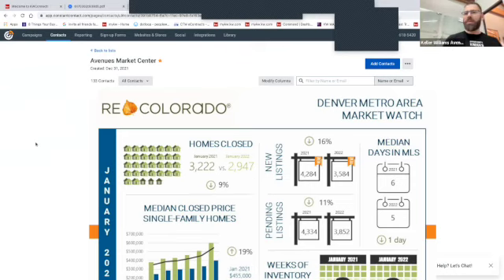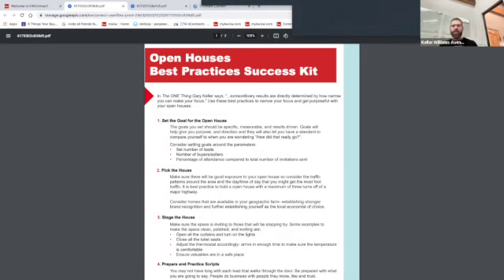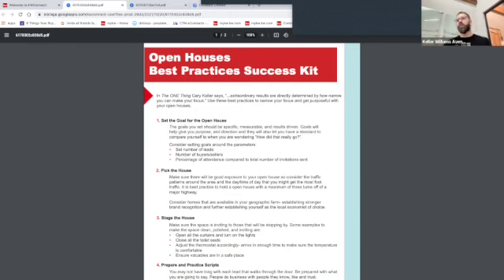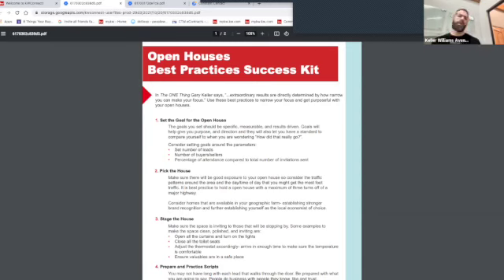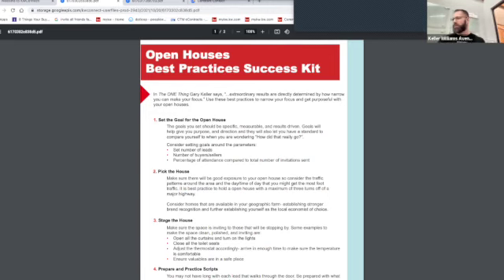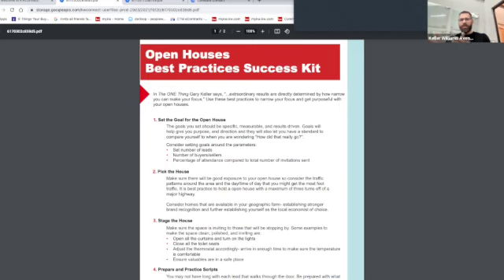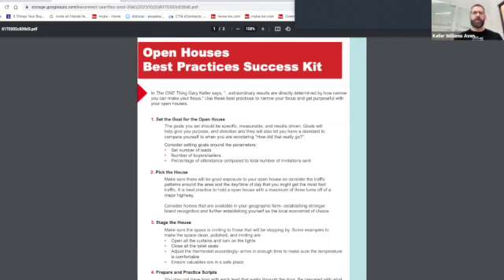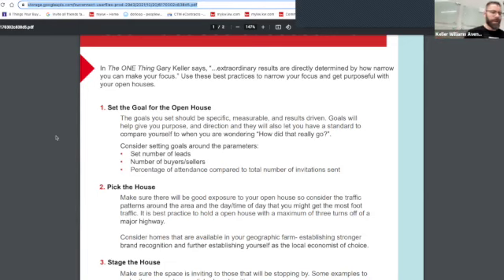Open Houses - Practice To Perfect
Open House
Join Team Leader Charles Coleman  to Practice to Perfect. During this one hour Master Class Charles will share processes & tools that will help you sell with confidence. Learn how to apply scripts, lead generate, manage your database & build a life by design. Your future self is waiting - let Charles help you find them!
Prepare and promote your open house
Prospect during and after your open house by building trust and establishing relationships